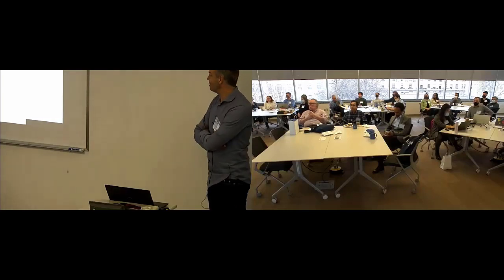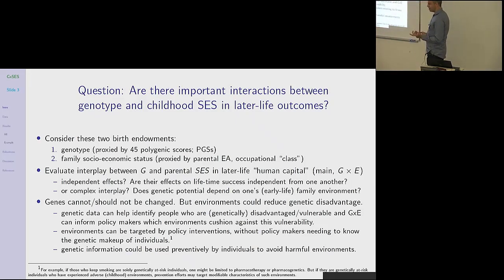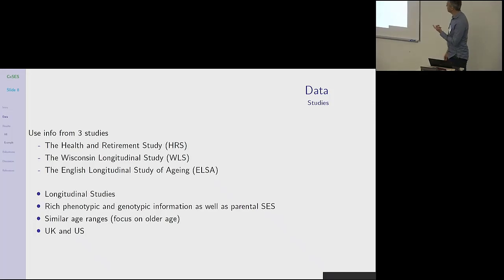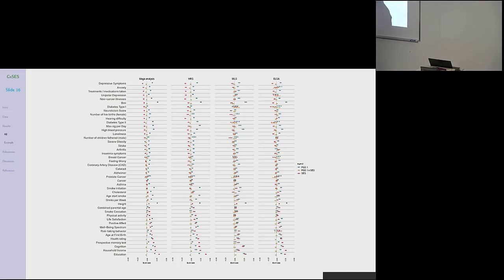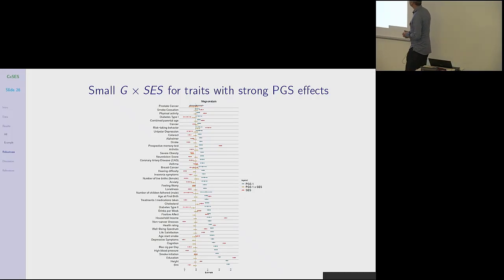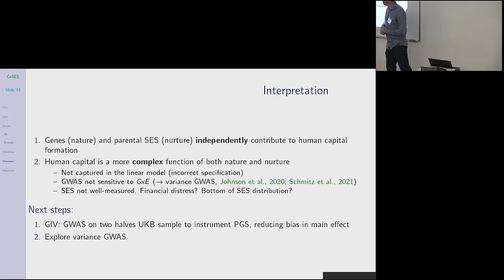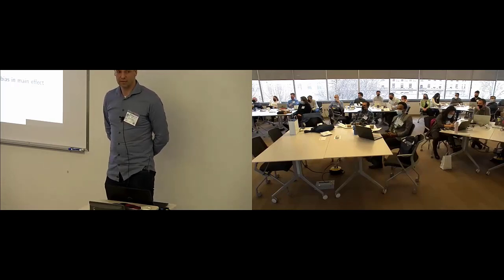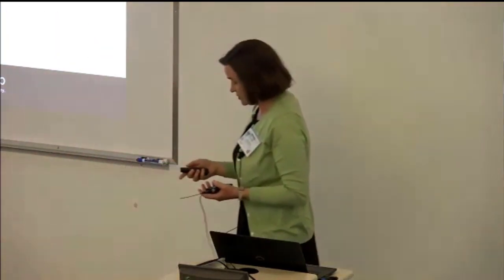Titus Galama & Discussant Norma Coe - Sources of Inequality at Birth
Titus Galama of the University of Southern California gave a talk titled "Sources of Interplay at Birth: the Interplay Between Genes and Parental Socioeconomic Status" at the Frontiers in Economic Analysis with Genetic Data conference at the University of Wisconsin-Madison. Norma Coe, PhD, of the University of Pennsylvania was the discussant for the talk.